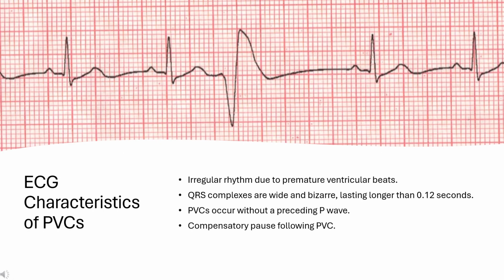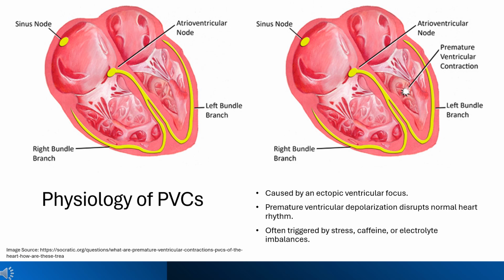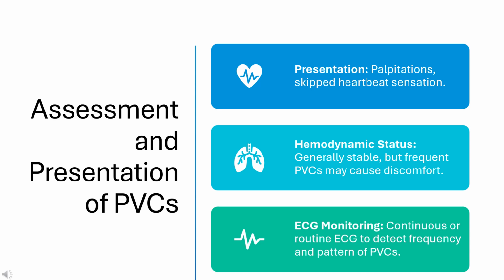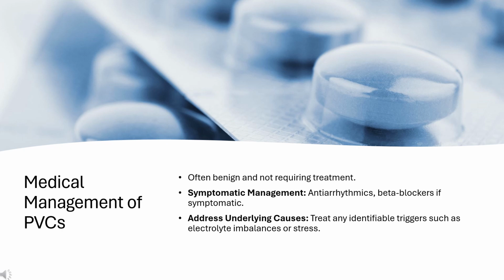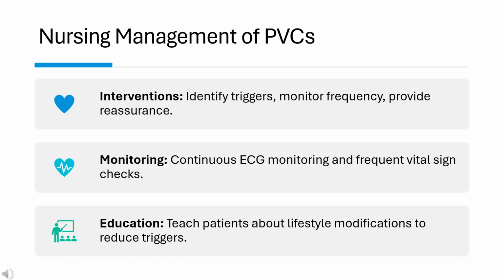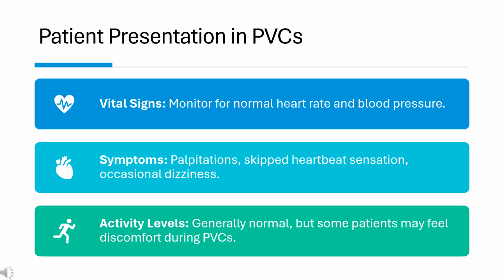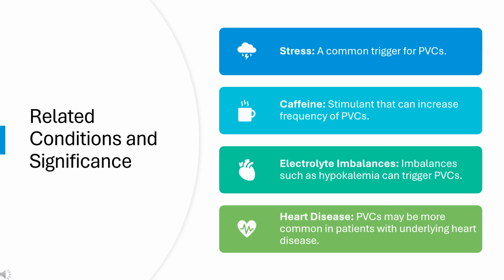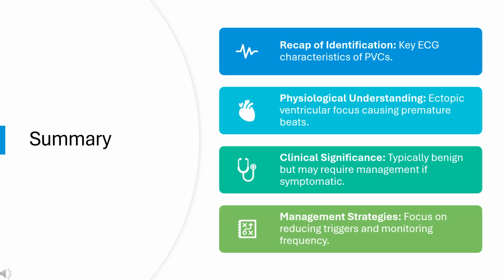Premature Ventricular Contractions